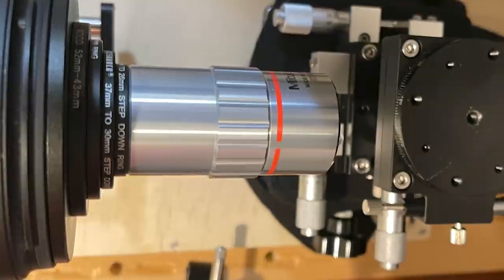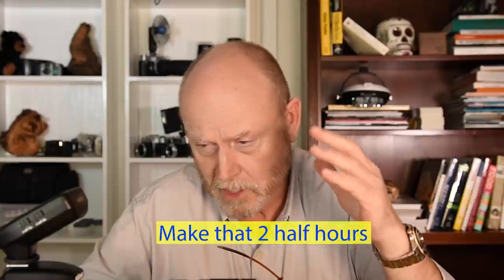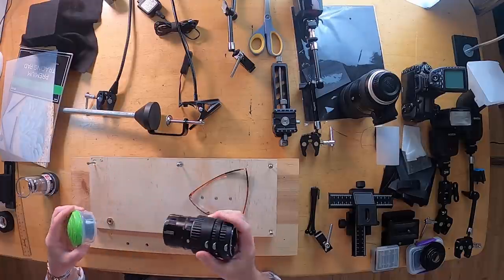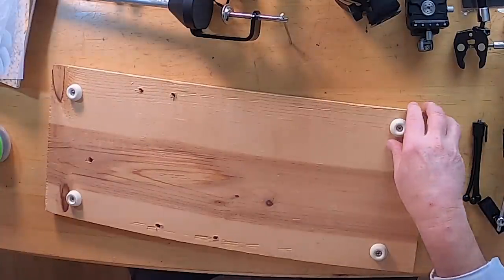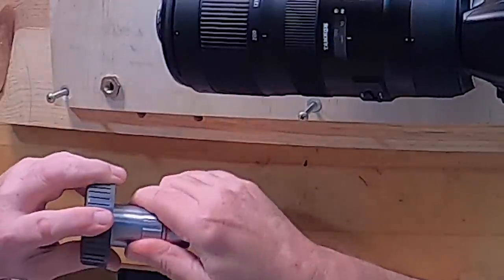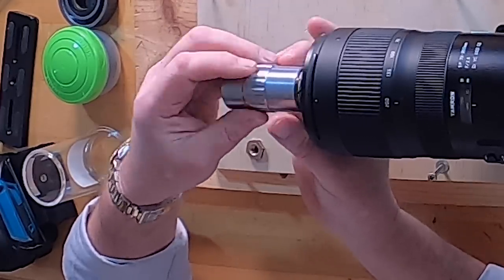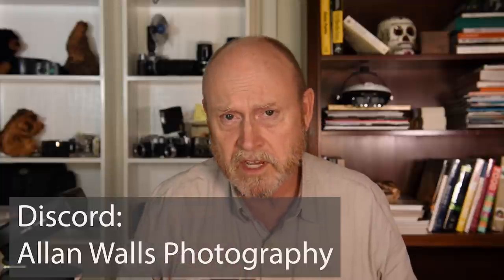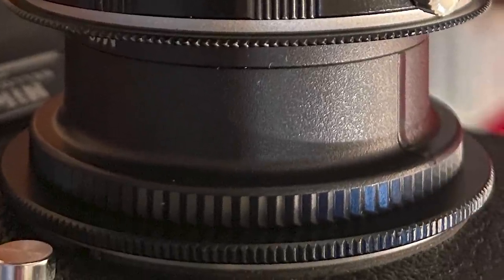Mitutoyo M Plan Apo - Quick Start Guide for Macro Photographers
The Mitutoyo M-Plan Quick Start Guide

Think of this video as the big sheet of drawings that falls out of the box when you buy some new tech gadget. The device will be obsolete before I have any idea how to operate it, were it not for the amazing quick start guide - three stick figure drawings that will get the thing running without me needing to go to hospital or even have stitches.

CHAPTERS
01:42   Introduction
03:00   The Problems
05:00   Focusing at Magnification
09:56   A Stable Platform
12:00   Mounting the Rail
14:20   Alignment is Key
21:35   Camera & Lens
24:39   Adapters & Objective
30:14   Camera Settings
34:17   Adding Diffusion
36:30   Speedlight Choices
39:08   SmallRig Announcement and New Products
43:43   Battery Awareness
44:20   Timing your Flash
45:08   Flocking and a Work Light
46:44   Wrap up and nap time

GEAR & SUPPLIES FROM THIS EPISODE

Please note that many of these are Affiliate links - meaning that if you follow the link and make a qualifying purchase (doesn’t matter what you buy… if you use one of these links to get into the store, it helps me out at no cost to you), I might make a little bit of money.
With some videos there will be no links and with some there will be a ton of them. Special offers and codes from equipment manufacturers will always be listed first.

SmallRig 9” articulating arm (new) - this link has an old picture, without the large rubber “O” ring, I will check to make sure this is the new clamp (2066)
SmallRig 2070 ballhead clamp (new)
SmallRig super clamps - to hold your napkin! (2058)
After this episode was edited, SmallRig sent me the very thing I mention in the video - a double 2070, called the 2109. I will demo it in a coming video - in the meantime check out the picture on the Amazon/SmallRig website!
Turns out SmallRig also has a very cool looking follow focus device - it might be just the ticket. I will give it a proper endorsement when I am sure that it can be used as a focus stacking hardware solution - but I don’t see why not! Check it out…
Go by the SmallRig shop on Amazon to see all of the fantastic photography gear and camera accessories they have added.

Mitutoyo M-Plan 5X infinity corrected microscope objective - for the best deal I have ever seen on a brand new objective for an insanely low price of less than $450, call Mr. Jeff McDowell, optical expert and main dude at Lightglass Optics.

My new Godox V350
A good Godox X-trigger
A better Godox X-trigger
The fantastic 70-200mm lens used as a relay lens in this video - the Tamron 70-200mm f/2.8 Di VC USD G2
If you don’t follow directions, you will need a Raynox of two
Some good extension tubes,
Or some less fancy ones
You will need a full set up of step and down rings - if you are serious about your macro, get two sets
The rails I recommend are either the NiSi NM180 that I reviewed
Or the Manfrotto 454, that I did not
Some rubber feet
The new Neewer Z-lifter, that really is a better piece than mine, by quite a bit
But I wouldn’t use one of these Z-lifters unless I had a good leveler underneath. I love this Leofoto
as did these stainless steel bolts for holding the rail - they are expensive but they will last forever and hold the rail strongly - check you are getting the right size for your rail
Here is the drill I like - Makita - the Nikon of Drills (just made that up)
and the bits I like - note that they already have the countersinking part incorporated
If you buy this rail, it is your own fault
Here is an excellent base rail, if you need to get your focus rail up of the deck - it is a little bit costly but it is built like a tank and perfect for increasing stability
These QR plates are the go-between (the NiSi has a Arca Swiss dovetail on the base) - these ones are bidirectional
If you do what I do, use this adapter and finish the adapter with the four smallest step down rings
This the cheap faux-flocking stuff I use to limit reflections
and here is some real Koyo flocking for using inside your tubes, bellows etc. - the real thing